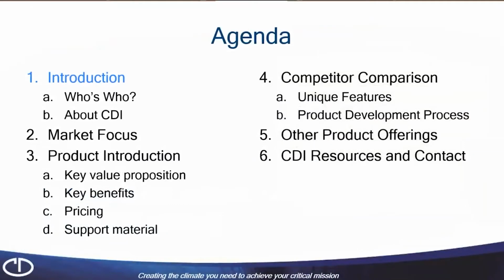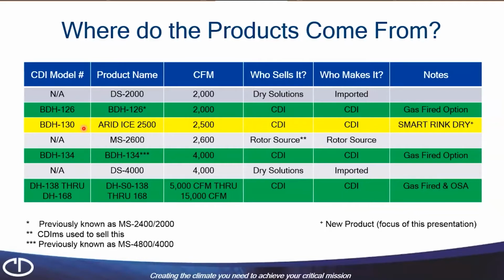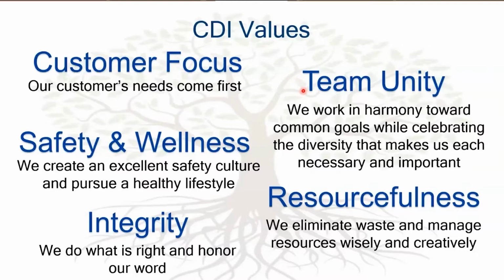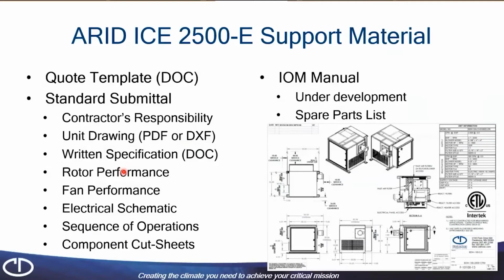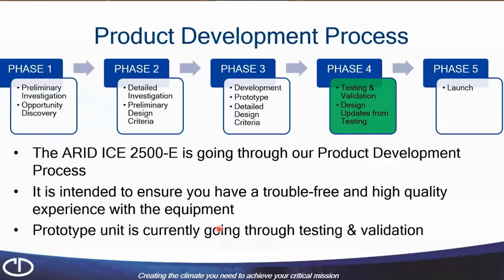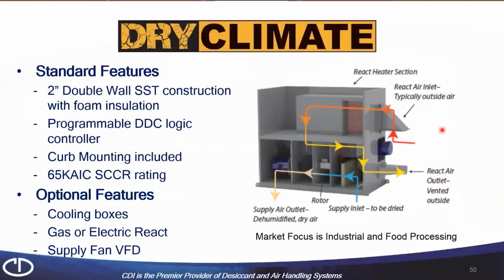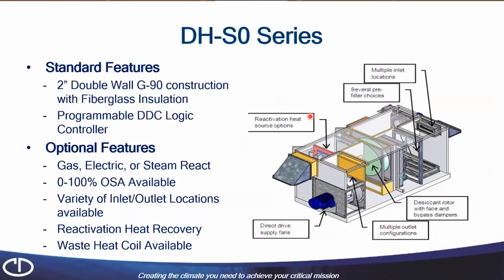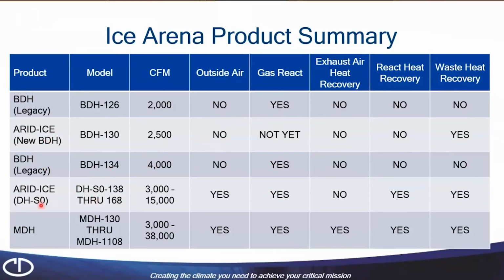Smart Rink Dehumidifier - ARID ICE 2500 E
Desiccant dehumidification in your ice rink means an end to fog, dripping, and mold because it is the only reasonable way to get very low humidity air and improve the quality of your ice.

A Smart Rink Dehumidifier unit has few moving parts, is simple, and reduces electrical loads by transferring the dehumidification duty and most of the latent load from the ice plant. Suitable for seasonal ice rinks, this all-electric dehumidifier includes waste heat recovery, unit energy consumption monitoring and full onboard PLC.